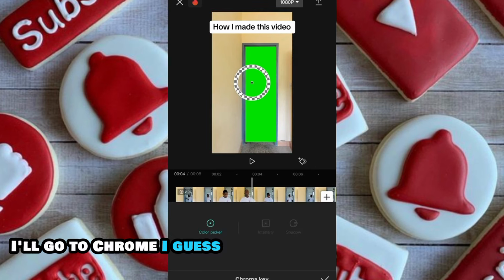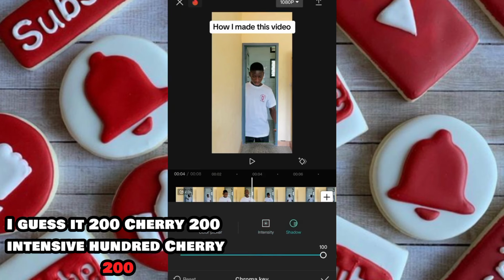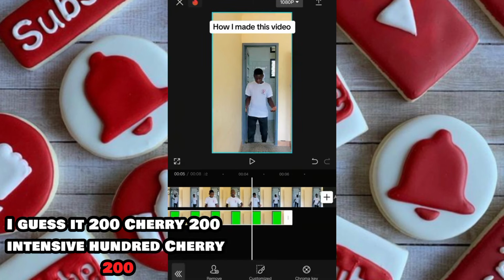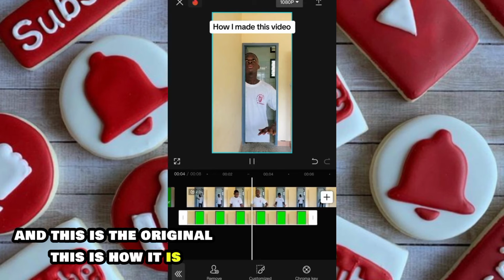Hidden Door Magic Tutorial Unveiled!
How to Create an Invisible Door: Magical Tutorial Revealed!
magic tricks
unveiled scienceinteresting
manga collectionmanhwa resumenmanga unboxing
How to create invincible door magic trickanime recap#freefireeditingcapcut#short#viralinteresting videosspace